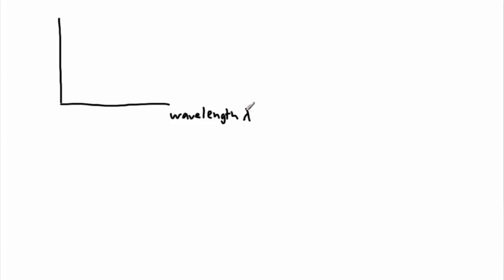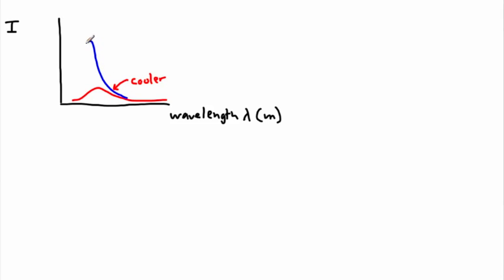Astrophysics - Blackbody radiation (1/3) - (IB Physics, GCSE, A level, AP)